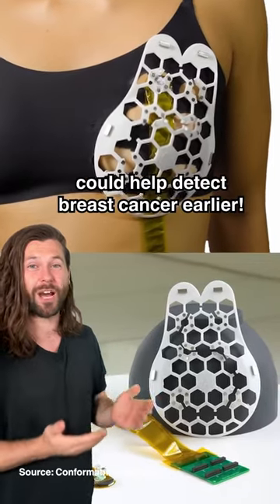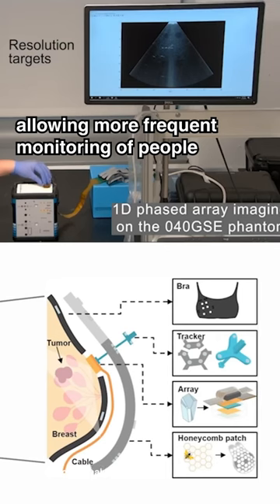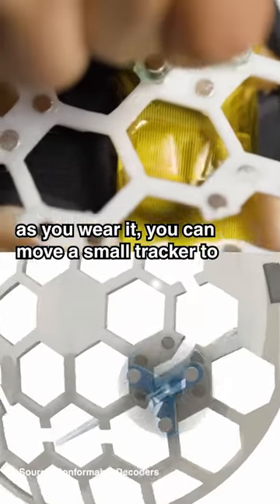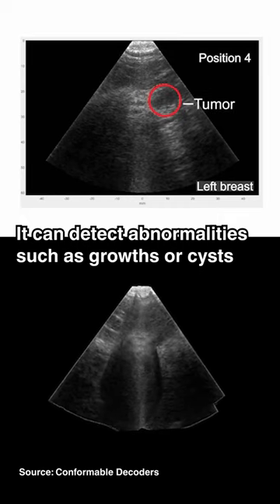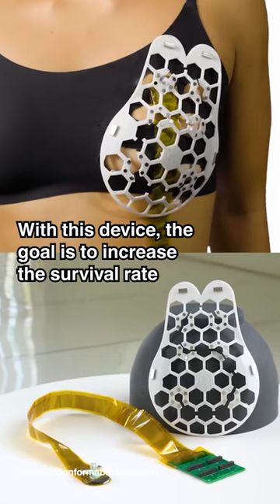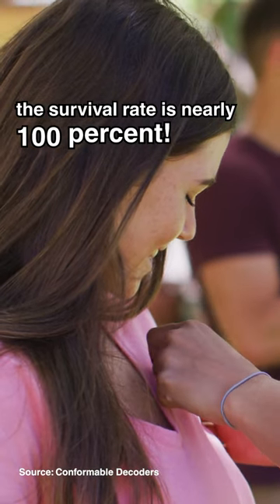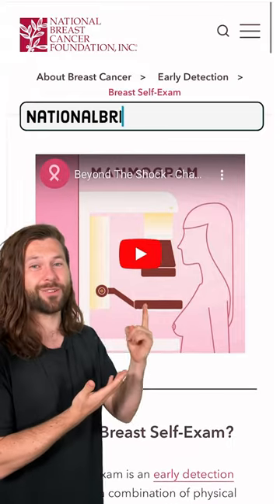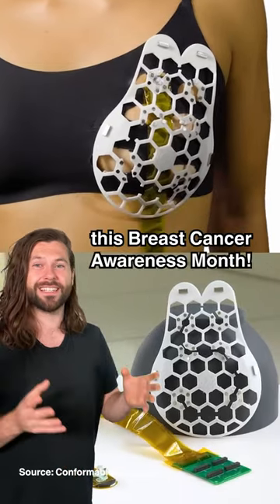This wearable device can detect breast cancer early!